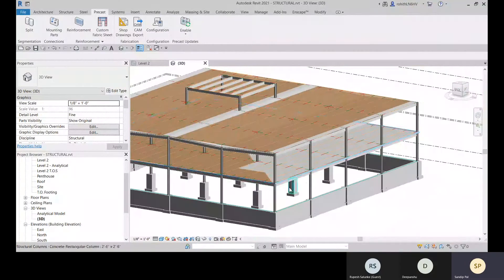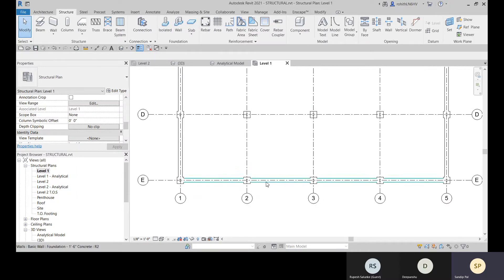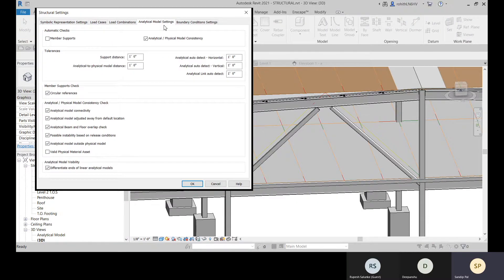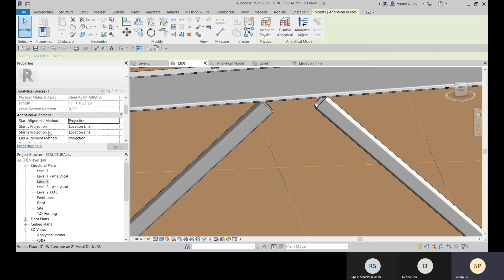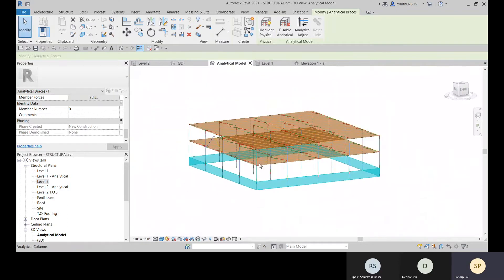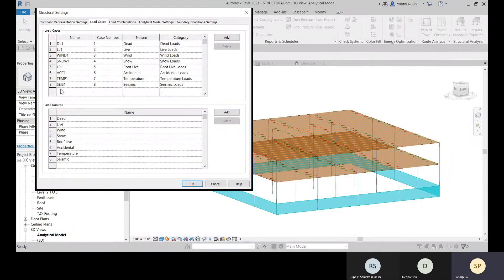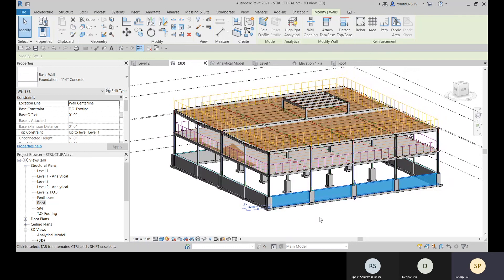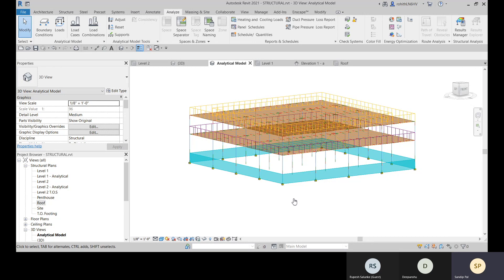7th Revit Struc for Batch Iron